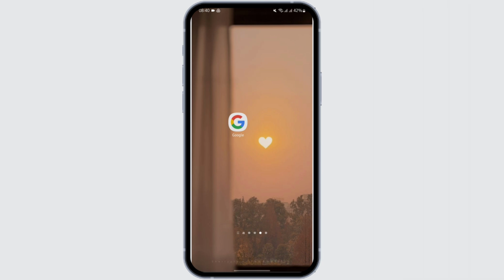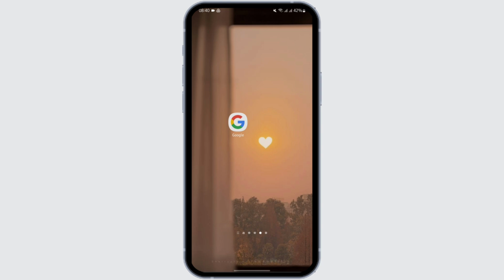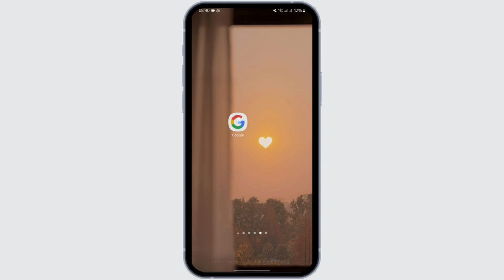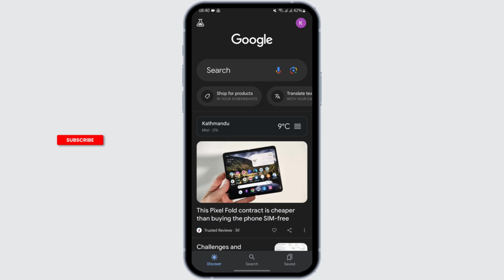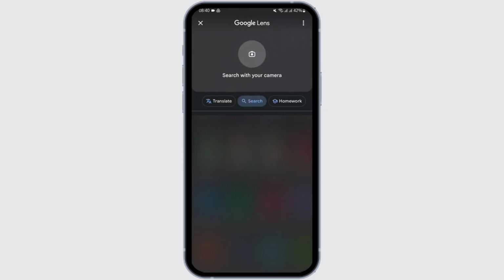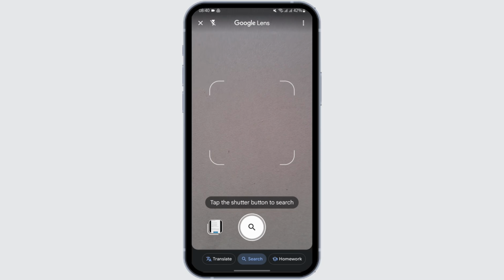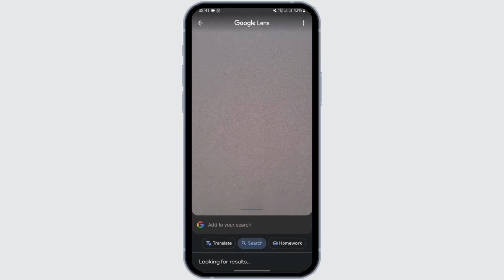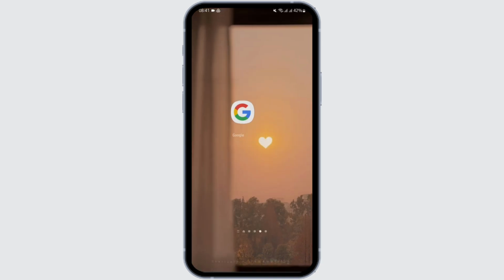How To Activate Google Lens On Android Phone (2024)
In this tutorial, we'll provide you with simple and straightforward instructions to activate Google Lens on your Android phone, allowing you to discover its myriad functionalities, including visual search, text recognition, and more. Whether you're a beginner or a seasoned user, we've got you covered with our step-by-step guide.

👋 Welcome to Official Help Desk! In this video, we'll walk you through the process of activating Google Lens on your Android phone. If you're eager to explore the powerful features of Google Lens but aren't sure how to get started, you've come to the right place. This tutorial is designed to help you activate Google Lens effortlessly and unleash its capabilities on your Android device.

Tips for activating Google Lens on your Android phone:
Our team is dedicated to helping you make the most out of this innovative tool.

📱 Timestamps:

0:00 - Introduction
0:05 - How to Activate Google Lens on Your Android Phone